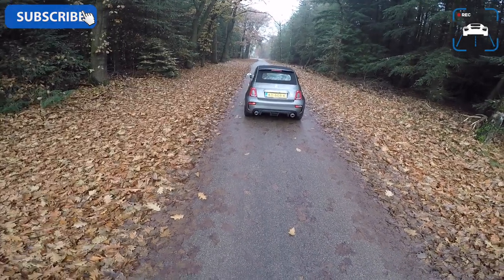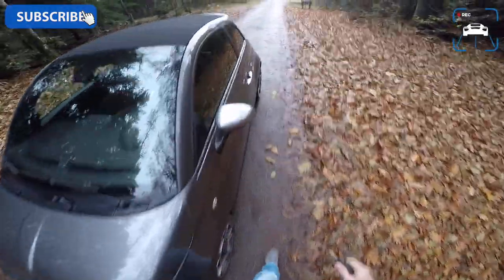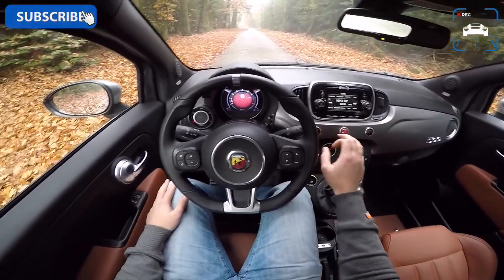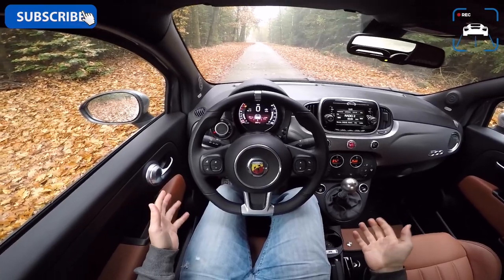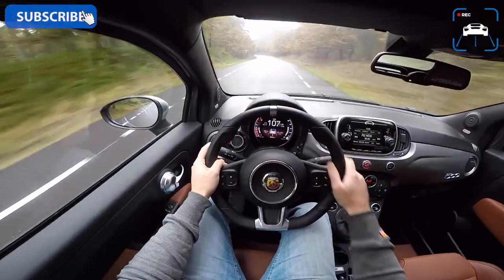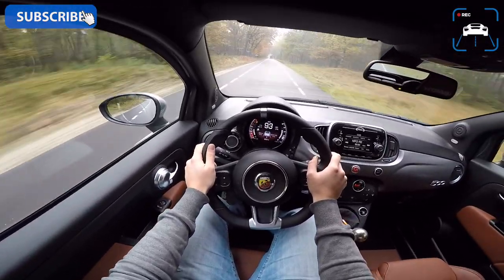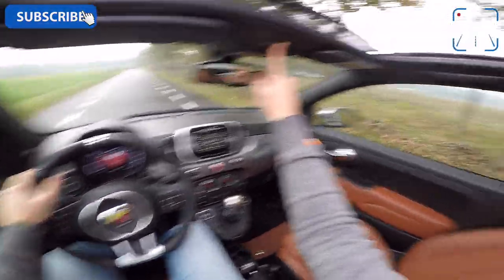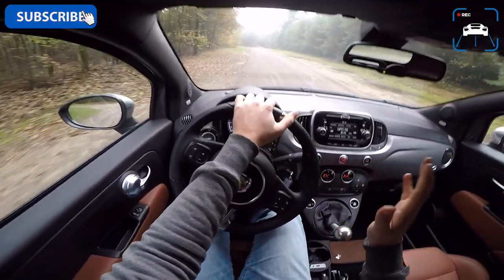Abarth 595 Review POV Test Drive